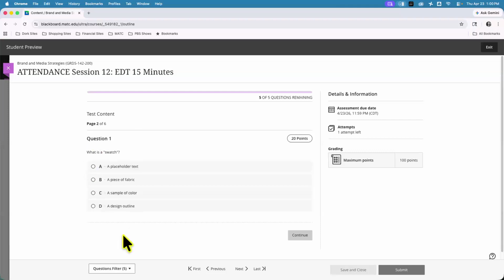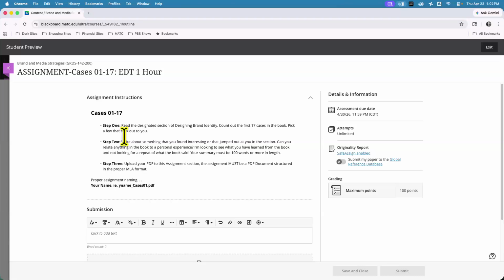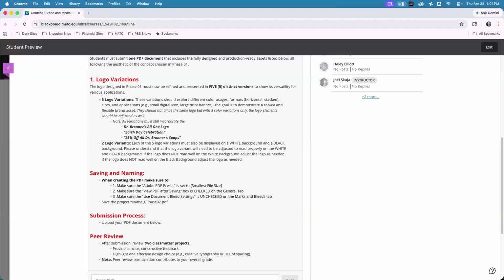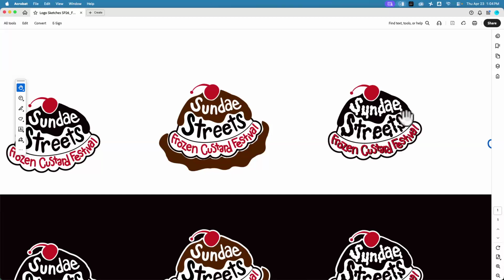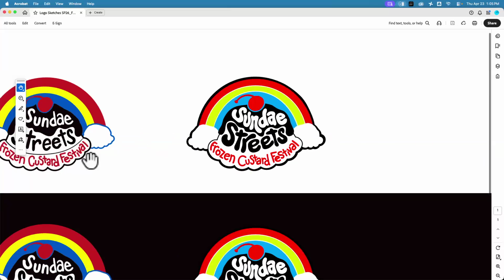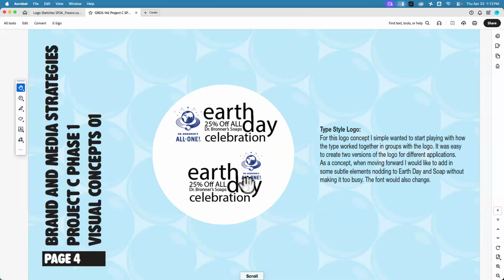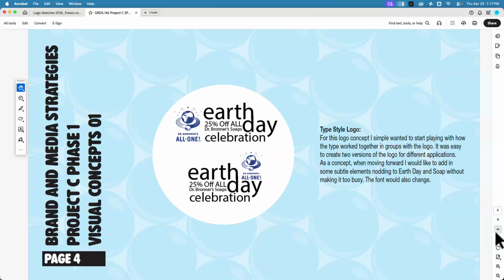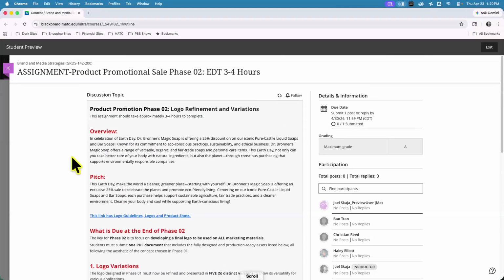Brand and Media Strategies Session 12b